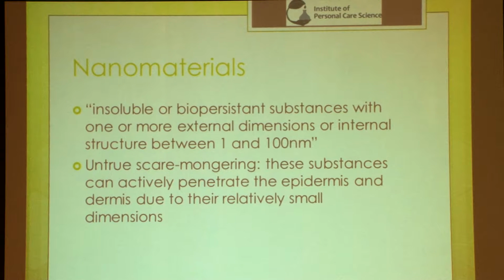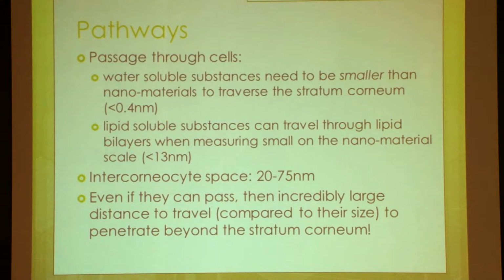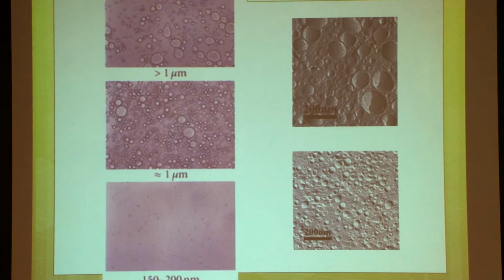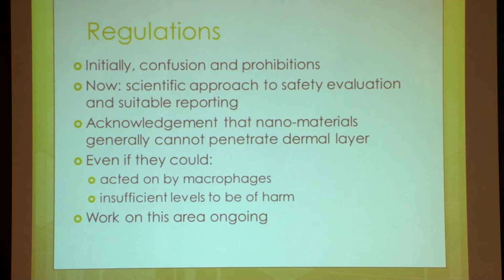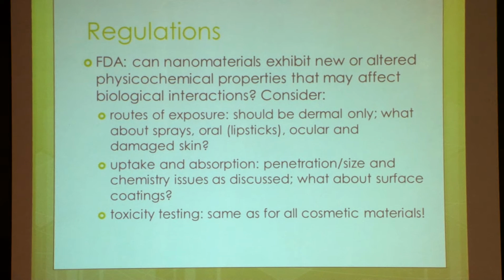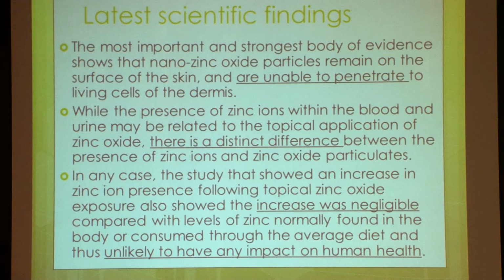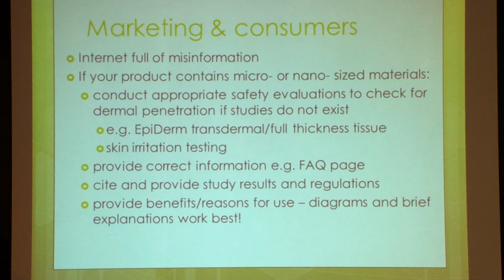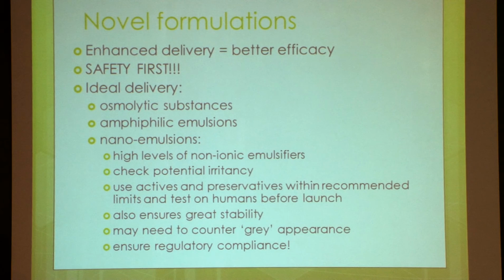Evolution of Regulations in Nanotechnology